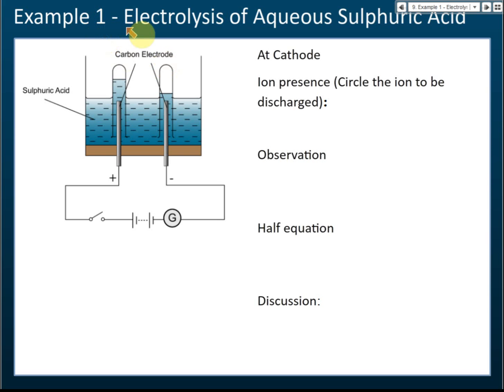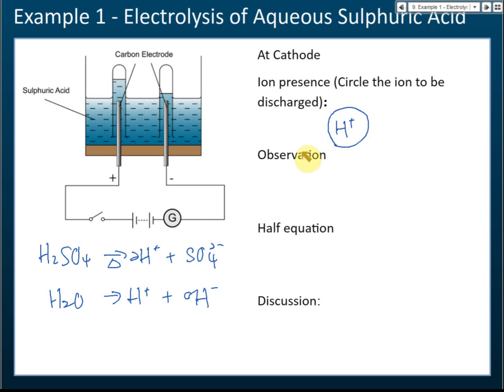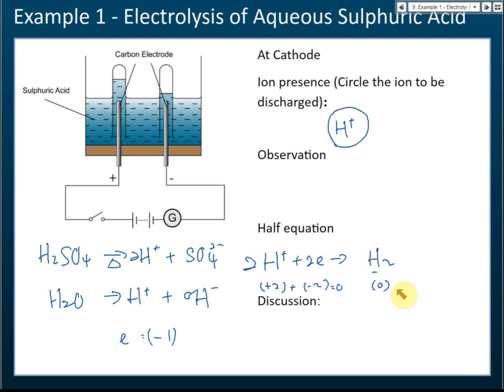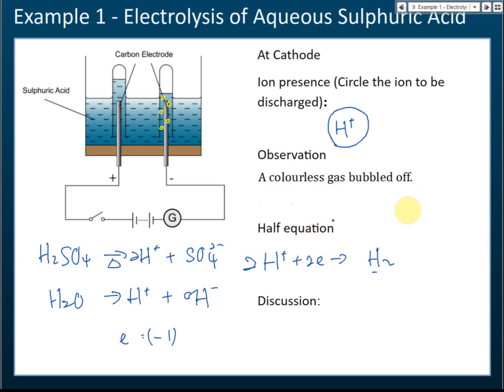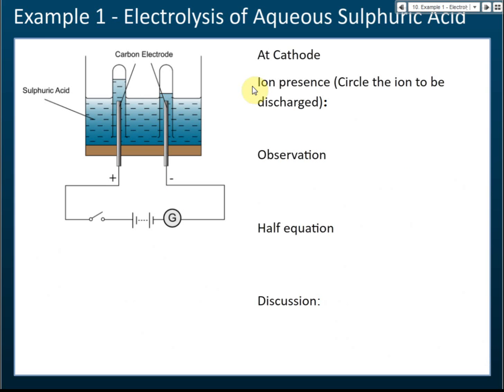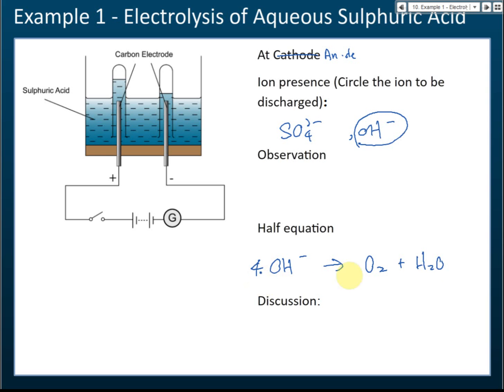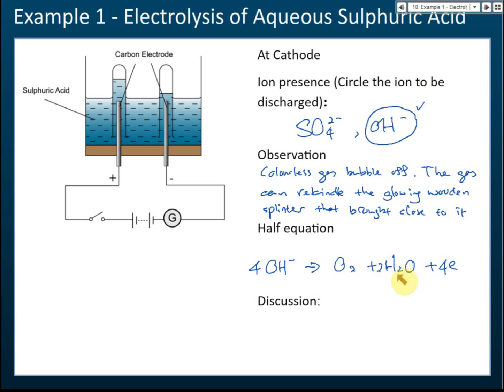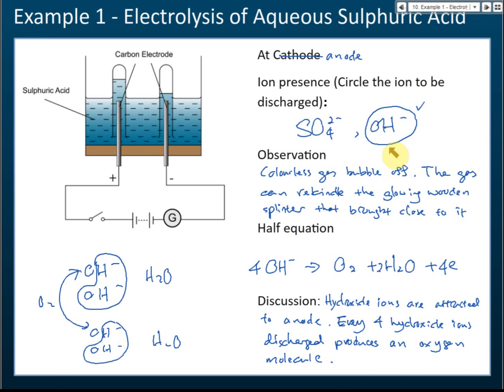Electrolysis of Aqueous Sulphuric Acid | Redox Equilibrium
Electrolysis of Aqueous Sulphuric Acid

Electrolysis is a process of decomposition of an electrolyte by an electric current.